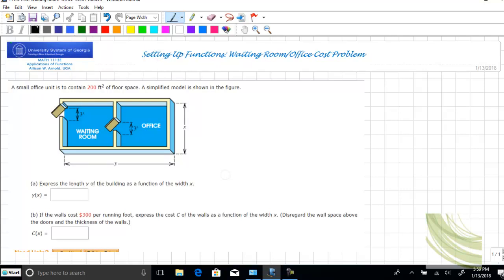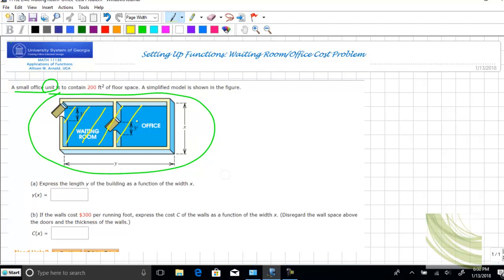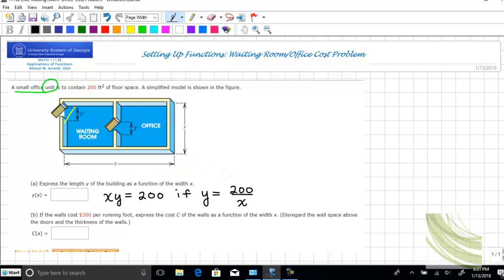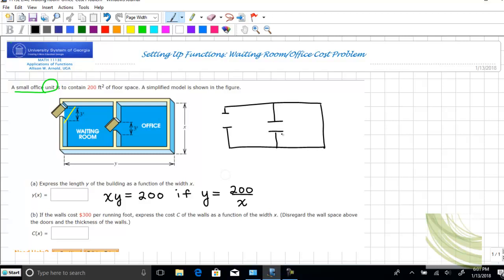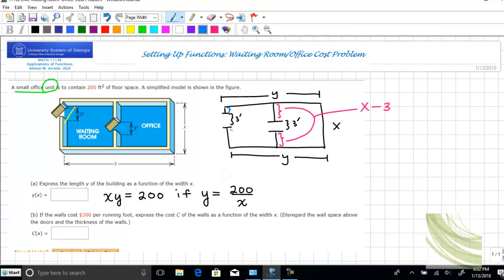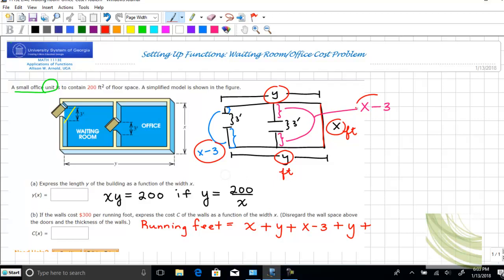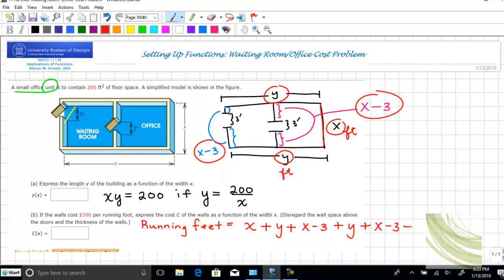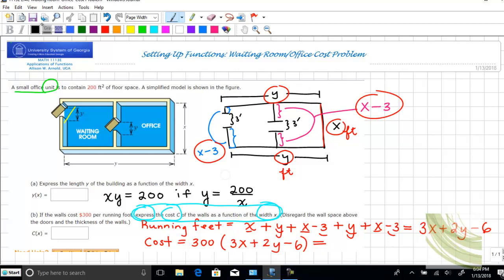1113E 2.4C Waiting Room-Office-Cost (Arnold)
Setting Up Functions & Applications of Functions